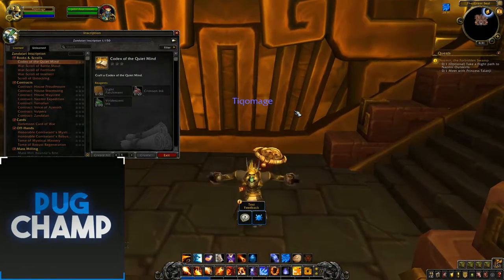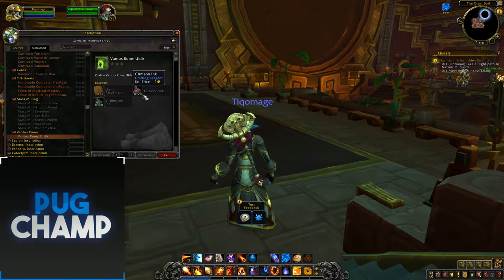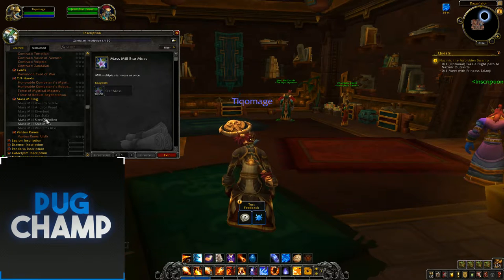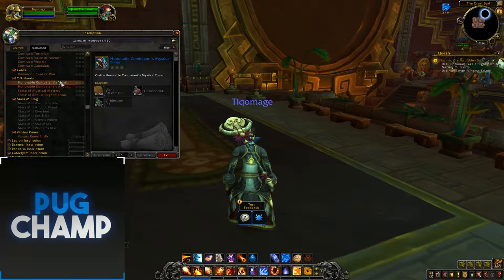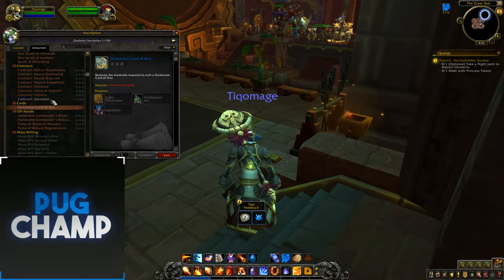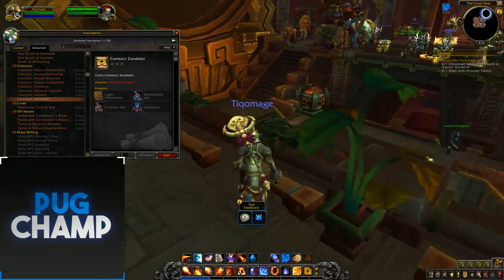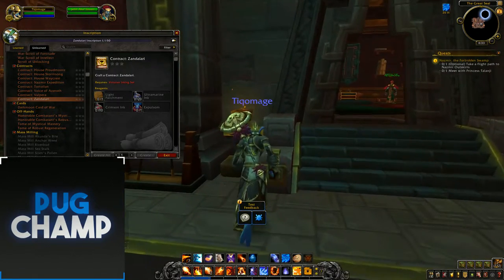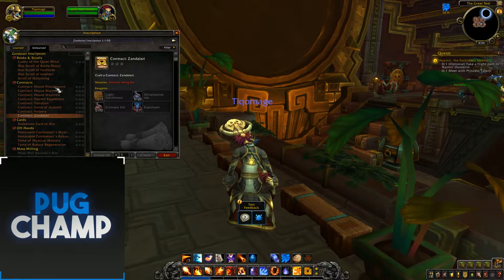Battle for Azeorth Alpha Inscription Changes